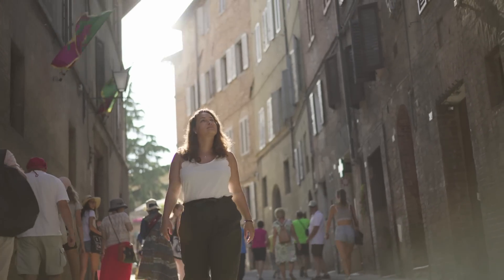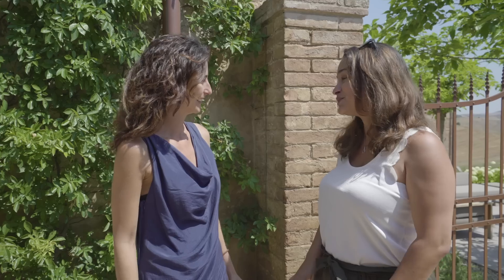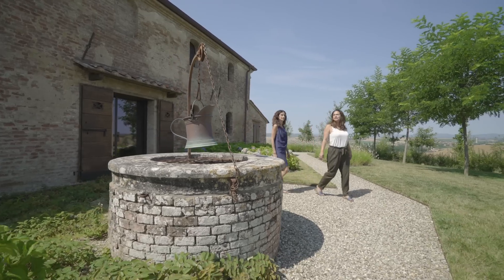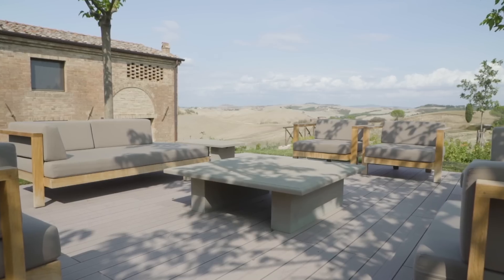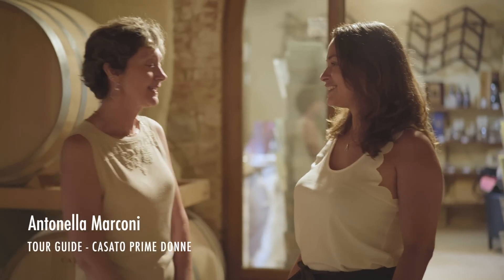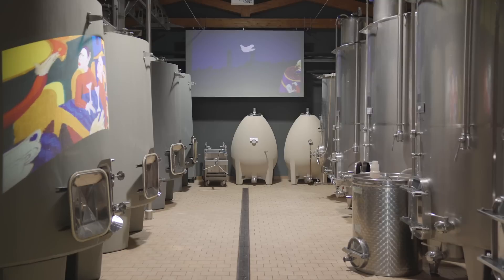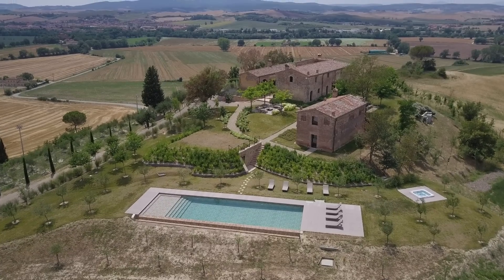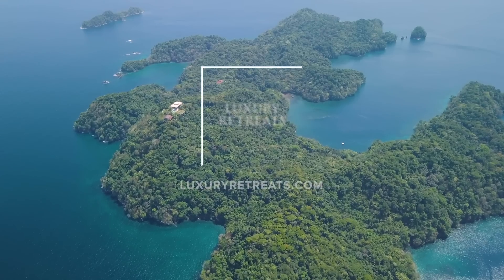The Villa Life: Podere Panico - Tuscany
The Villa Life is your exclusive behind-the-scenes tour of the world’s most exquisite vacation homes. While in Tuscany, Bianca, The Villa Life host, ventures up to a 400-year-old hilltop home named Podere Panico. There, she learns the art of pizza making, strolls an historic vineyard, and more.

Follow our social channels for more inspiring travel content.

Special Thanks to:
Manuela Mingione - On-site concierge
Pietro de Falco - Chef/pizzaiolo
Fulvio Di Rosa - Restoration Architect
Antonella Marconi - Tour Guide of Casatto Prime Donne
Violente Gardini - Sales Manager and Daughter of the Owner Donatella Cinelli Colombini